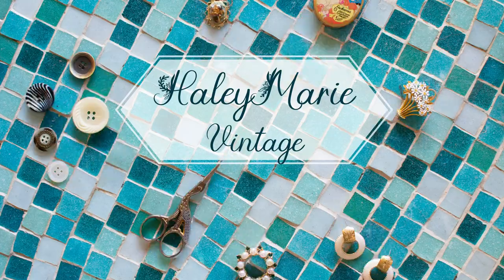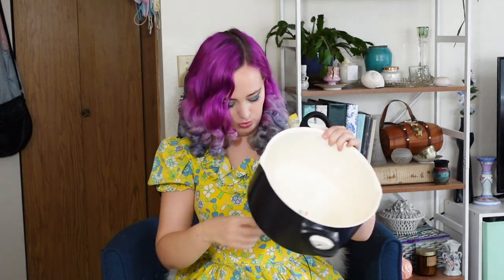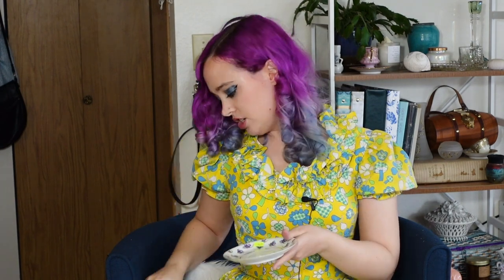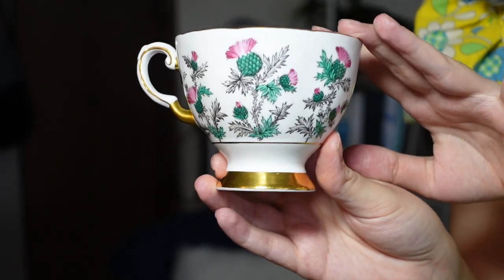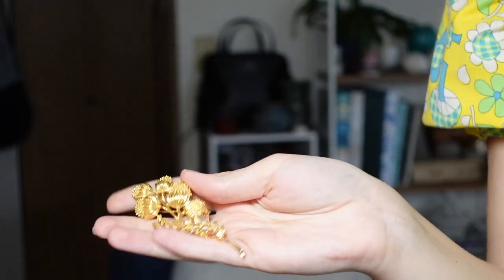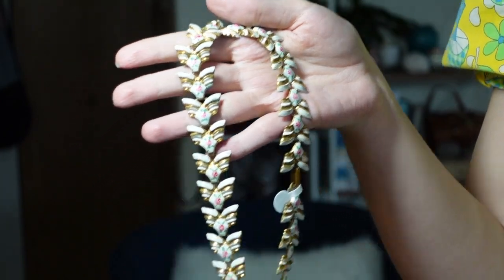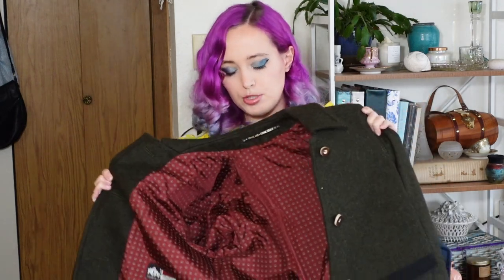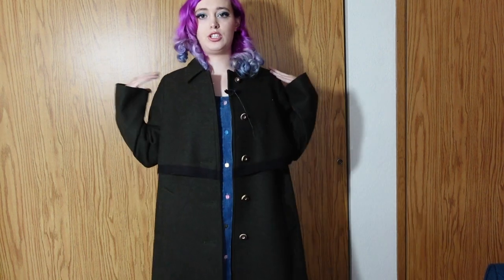Thrifted Vintage Home decor, Jewelry and Coats | Vintage thrift haul + try on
I recently went thrift shopping at a bunch of new places and here is a haul of what I found!